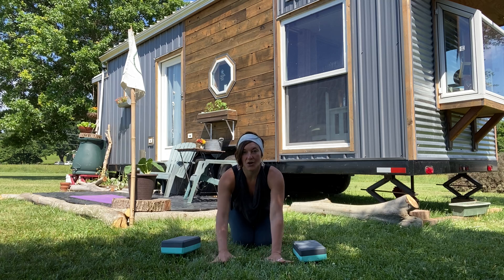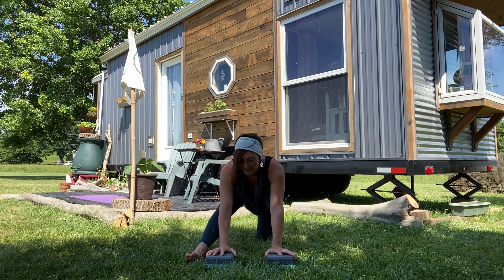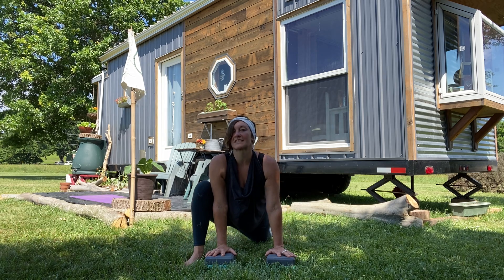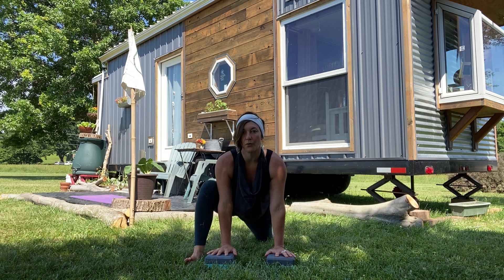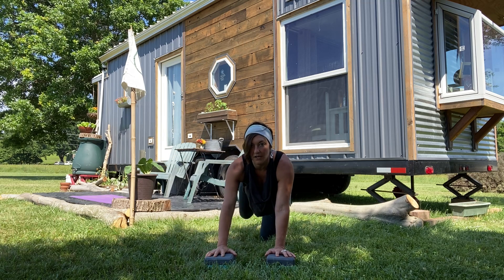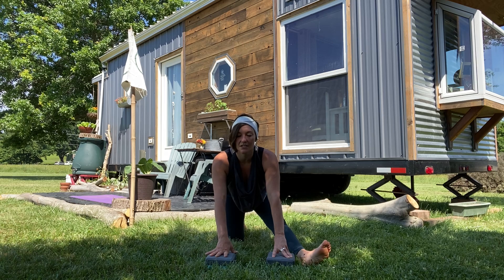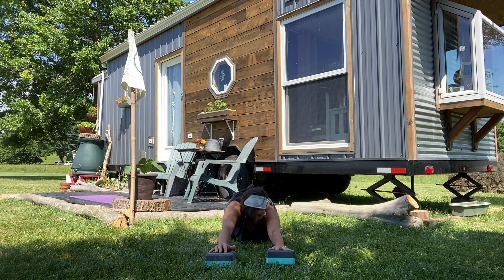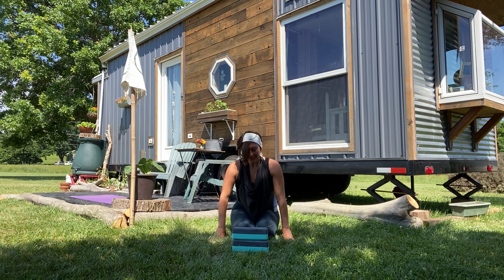Yoga Minis with Mesa | Lunging Lizard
Join me today at Minimus Tiny House to help keep those hips healthy and strong. This week’s Yoga Mini is called Lunging Lizard. This is a wonderful sequence for cranky hips, stretching the groin, hip flexors, the hamstrings, and the quadriceps. This little sequence can help to improve the flexibility of your hip ligaments and strengthen the muscles in your legs. Since the hip and pelvis area are our foundation, moving the hips through their full range of motion helps to ensure the hips remain healthy and strong.